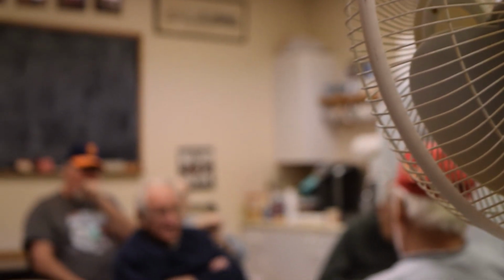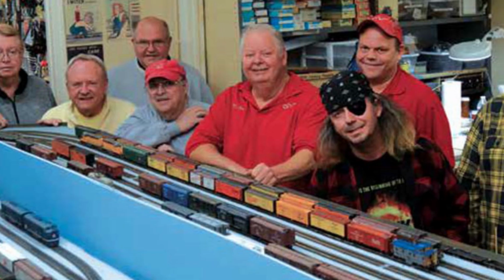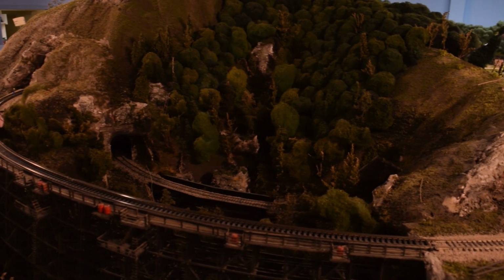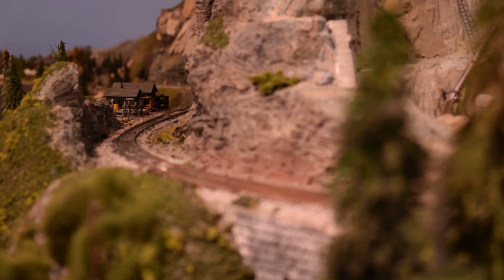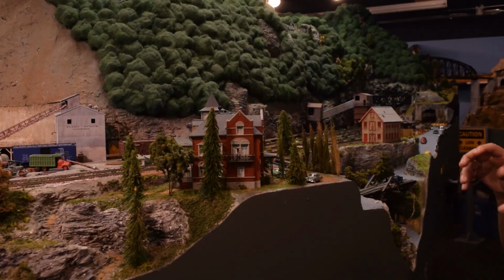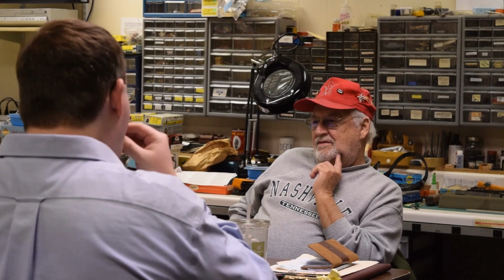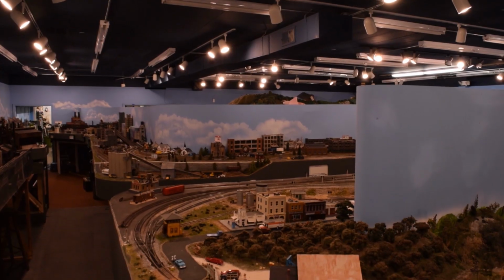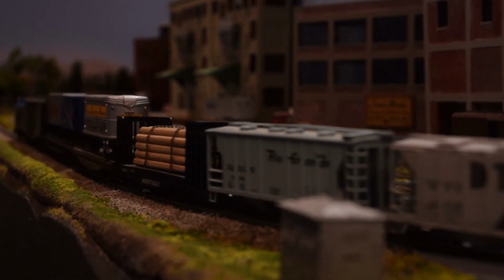Gratiot Valley Railroad